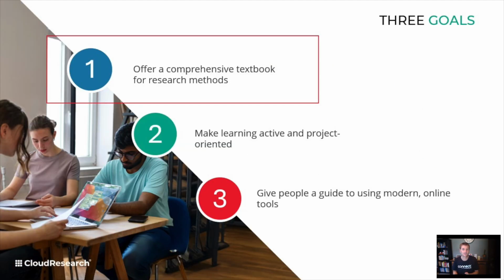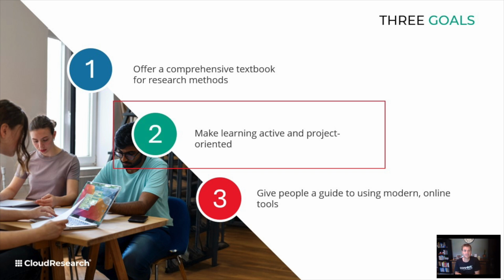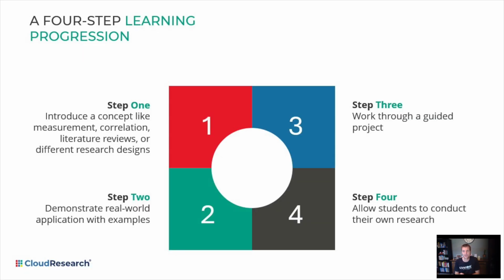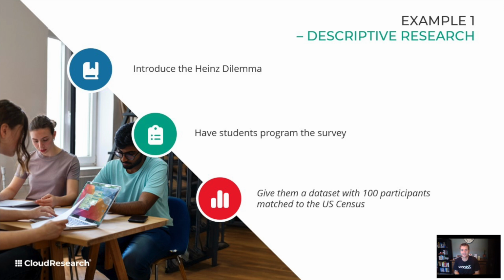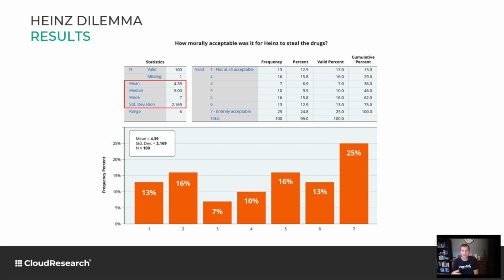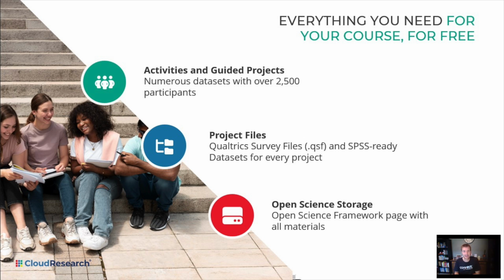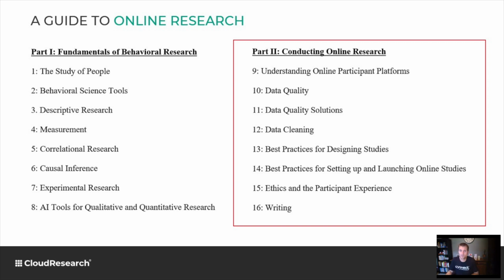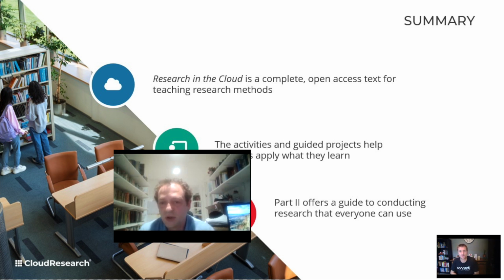Research In the Cloud Open-Access, Research Methods Textbook Webinar 10-23-2025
Dr. Aaron Moss hosts a webinar alongside Dr. Leib Litman, exploring Research in the Cloud: An Introduction to Modern Methods in Behavioral Science, a free textbook on modern behavioral science research and online study design from Cambridge University Press.